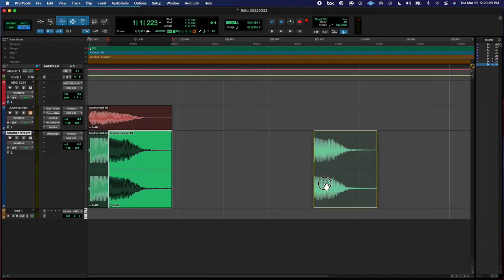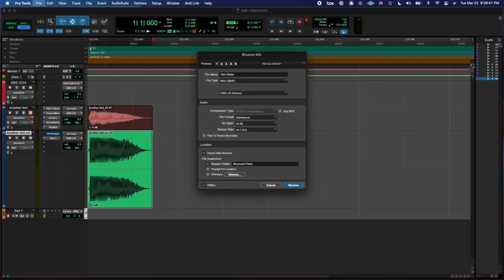20220322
shill blahblah shill